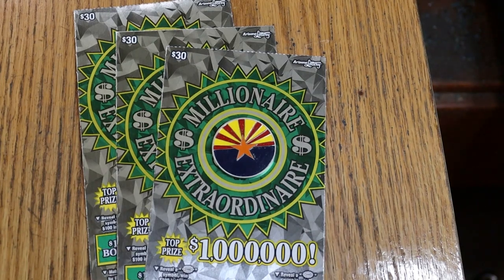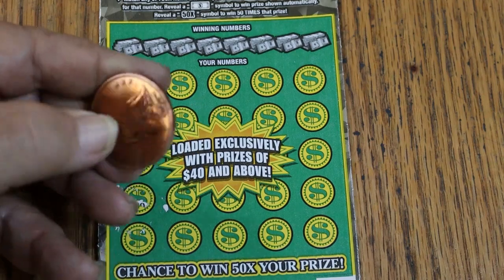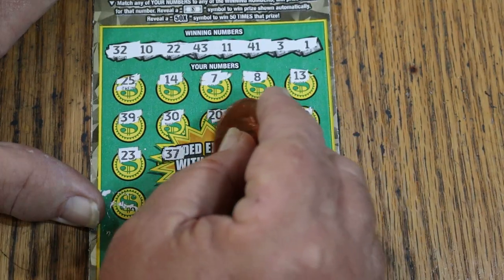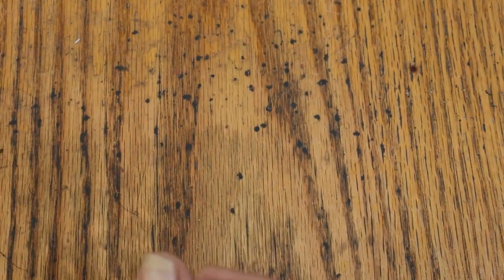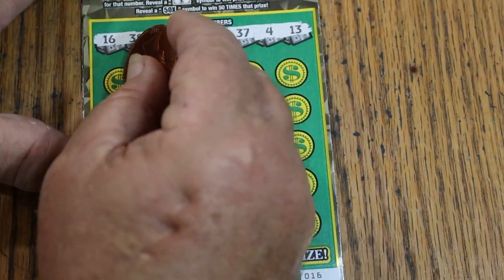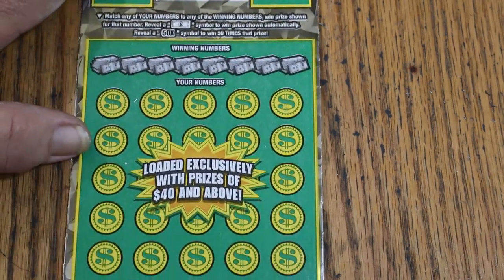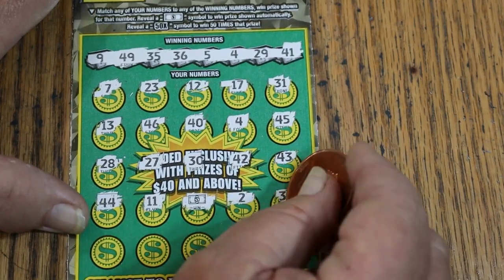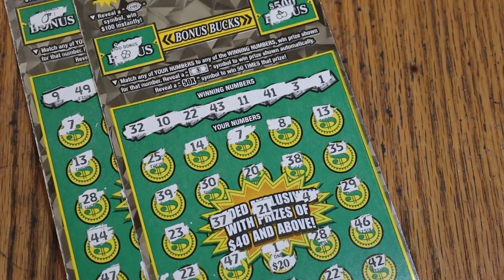💥THREE MORE NEW ARIZONA $30 SCRATCHERS💥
I REALLY THINK I LIKE THIS NEW TICKET.